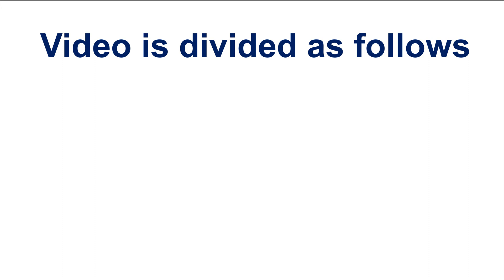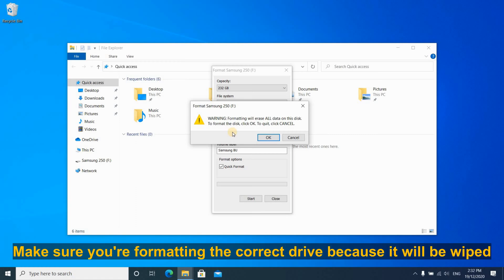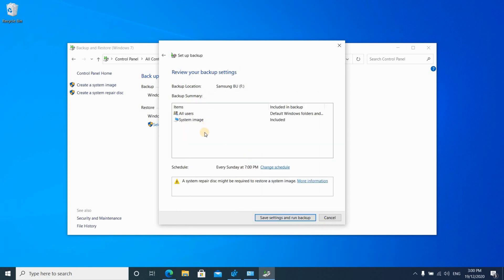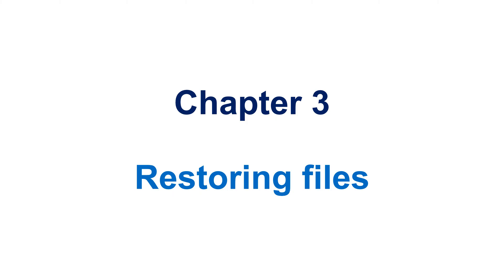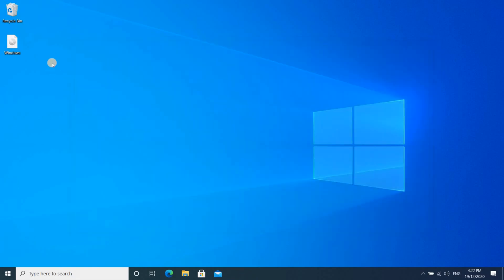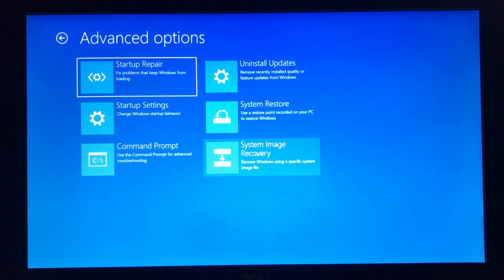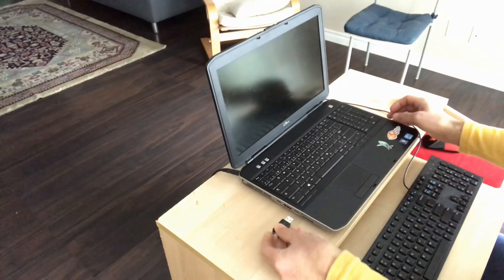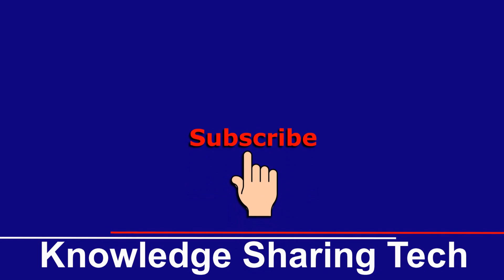Windows 11 & Windows 10 backup and restore full system image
How to backup & restore Windows 11 or Windows 10  full system image
For Windows 11, 06:59 Advanced Startup is under System, Recovery
08:00 System image recovery is under See more recovery options
Recommended external drives
WD Elements 5TB
Samsung T7 1TB SSD
Samsung T7 500 GB SSD
Netac 250 GB SSD

Notes and Warnings:
Formatting a drive will completely wipe it
Restoring a complete full image backup will completely wipe the internal drive

Chapters: How to automate a full backup and perform restore in Windows 11
00:00 Intro
00:20 Chapters explained
00:40 Chapter 1 - Prepare an external drive
02:13 Chapter 2 - Configuring Backup and Schedule
05:11 Chapter 3 - Restoring files with demo
06:59 Chapter 4 - Full image Restore with demo
07:26 Full Restore option 1 - Restart from within Windows
09:38 Full Restore option 2 - Restart using the Windows 10 USB media

Popular Laptops boot hot keys:
Dell: Tap F12 when the Dell logo is displayed.
HP:  Tap F9 when the HP logo is displayed.
Lenovo: Tap F12 when the Lenovo logo is displayed.
Toshiba: Tap F12 or F2 when the Toshiba logo appears.
Acer: Tap F12 as the Acer logo appears.
Other: Try tapping Esc, F1-12, or Enter during bootup.

Follow me on:
My websites: